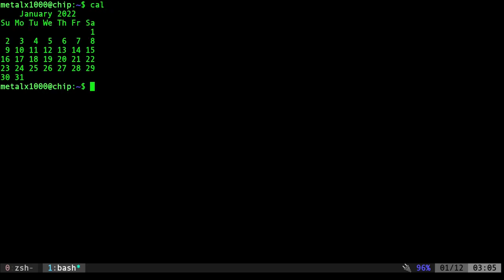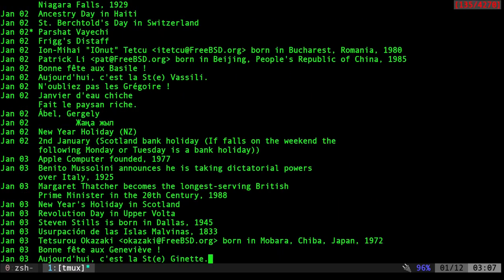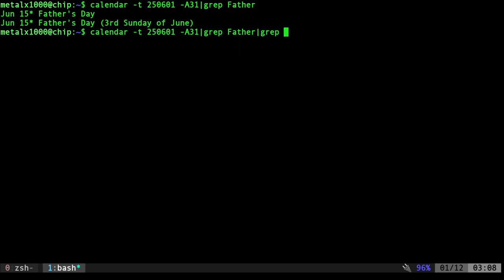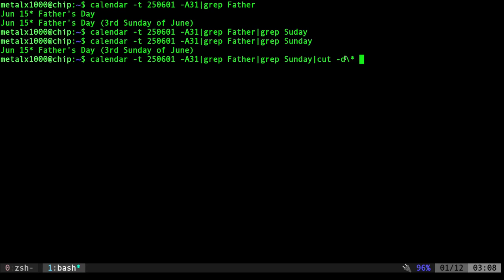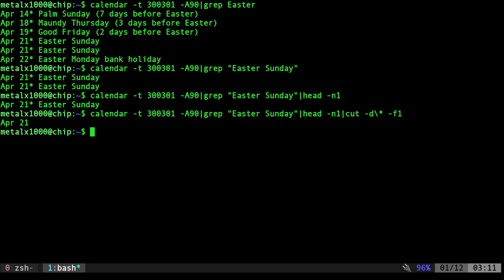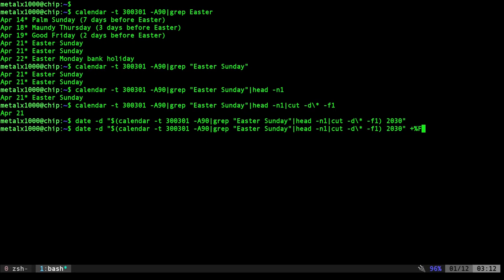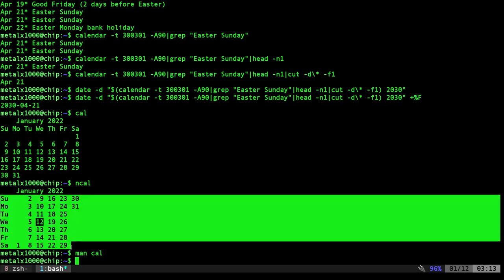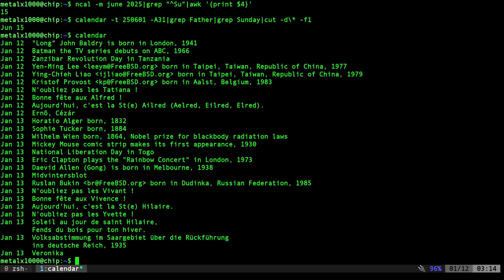Get Holidays with BASH Shell